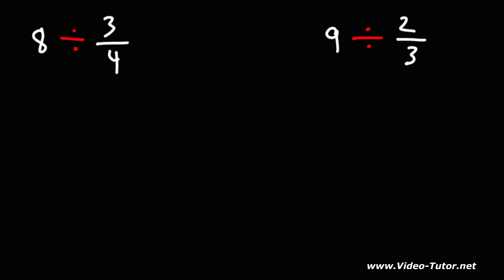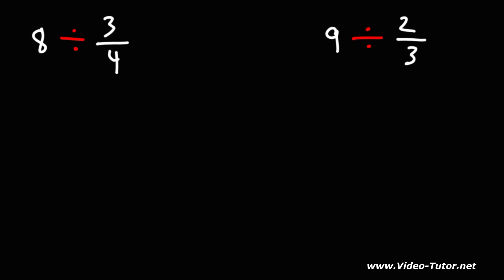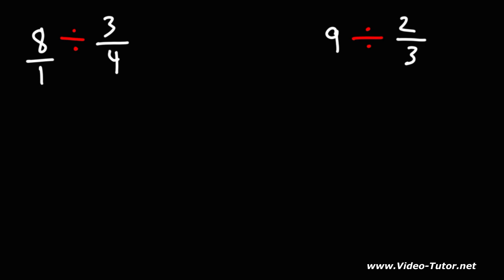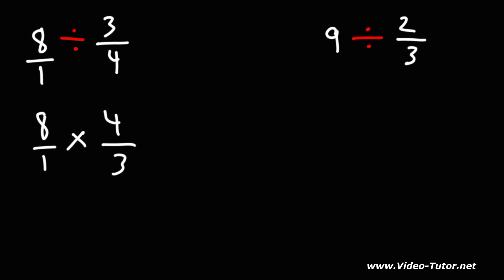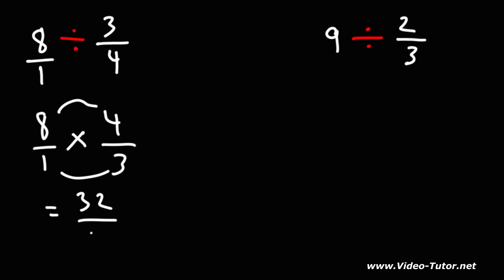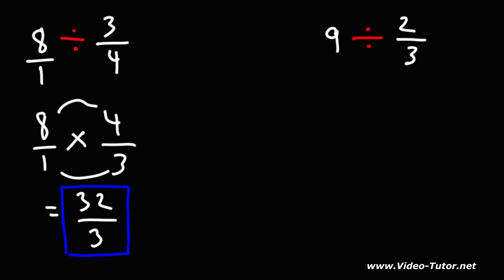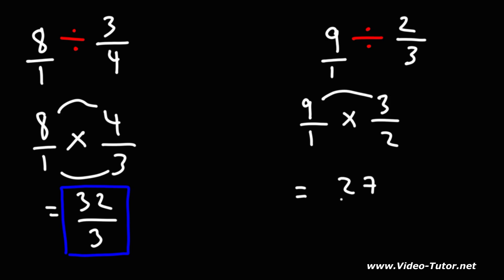How to Divide a Whole Number by a Fraction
This math video tutorial explains how to divide a whole number by a fraction.